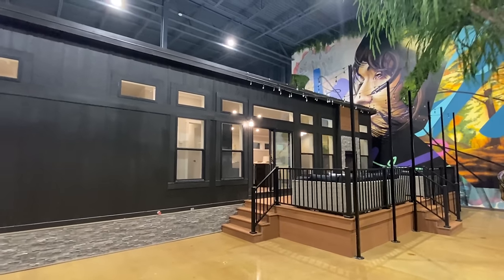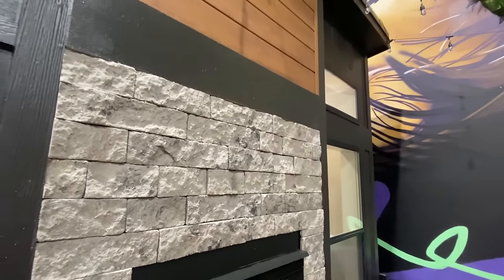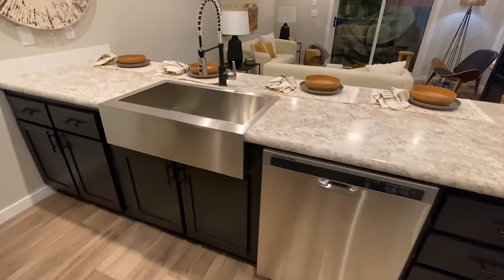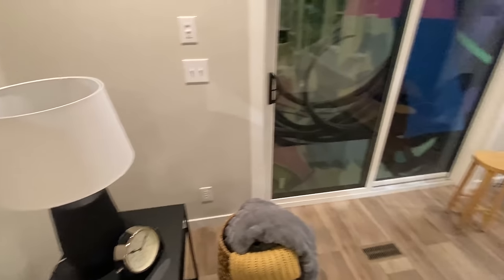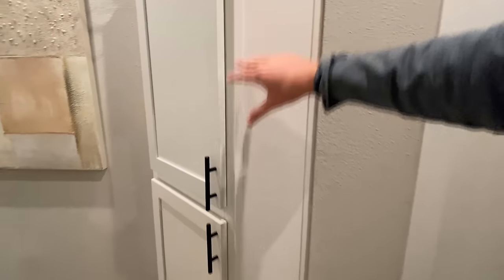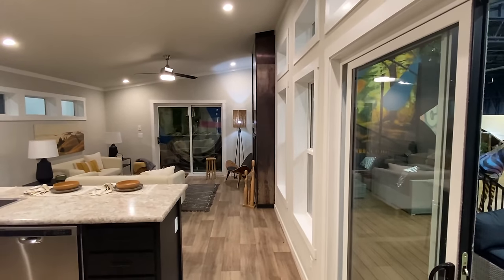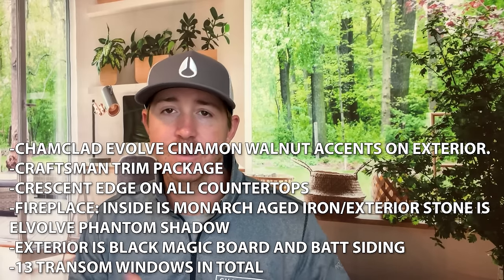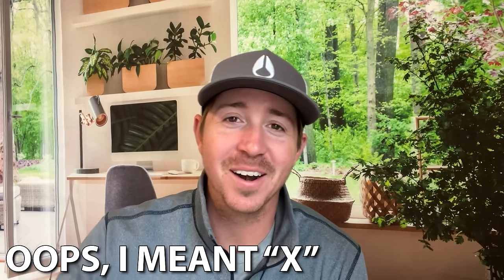I got a EXCLUSIVE look at the "FUTURE" of mobile homes! Prefab House Tour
This manufactured home is nothing short of the FUTURE! I'm very excited to be able to show you this unique mobile home/prefab house setup! Stayed tuned I toured several brand new prefab home models and they will all be coming very soon! Hey friends, this is Chance with Chance's Home World and we have a smaller mobile home(bigger tiny house) video tour that is really making 2024 look good!

This prefab house also has several different options and is built as a hud manufactured home! The manufacturer for this house is Champion Homes. The is a prototype of potential a model that could be coming at any point! This home has 2 bedroom and 2 bathrooms and has roughly 812  square foot. Let me know what you think about the video! I hope you enjoy this mobile home walk through video.

This video is a sponsored ad by the builder of this home, Champion Home Builders.

→ First-time homebuyer? Settling into your final buy? Somewhere in between?

→ Champion has a wide selection of models built in and available across the United States

→ Work with an independent retailer near you to find your dream Champion home: